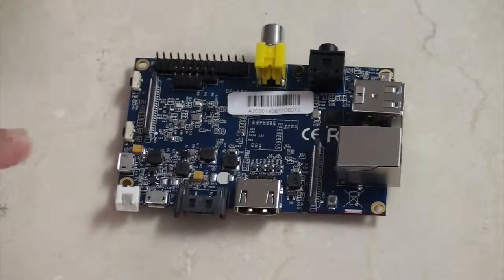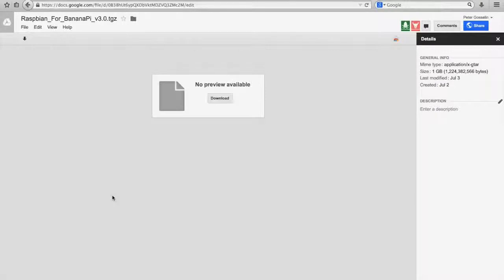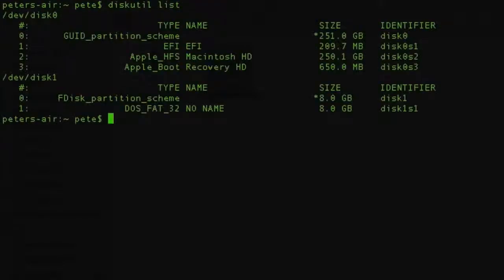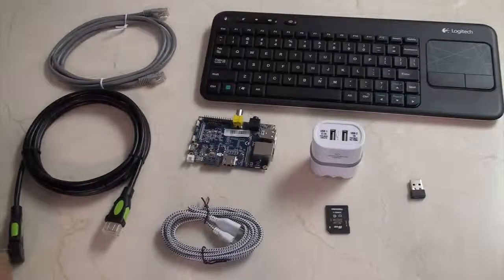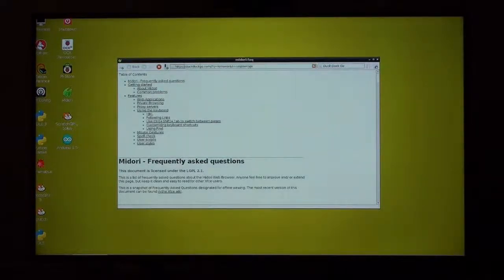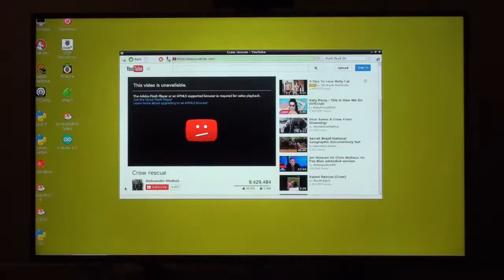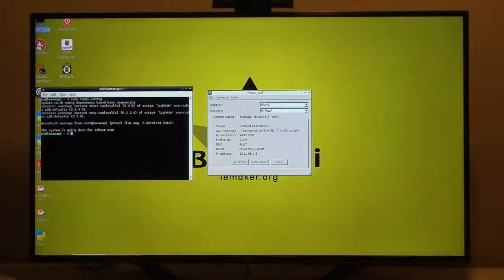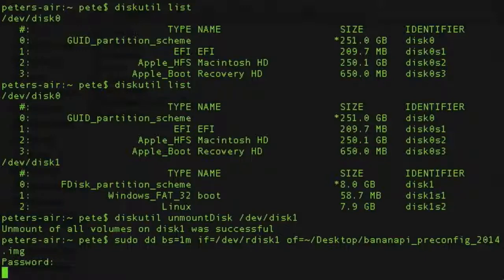Banana Pi How to setup Raspbian and first run impressions